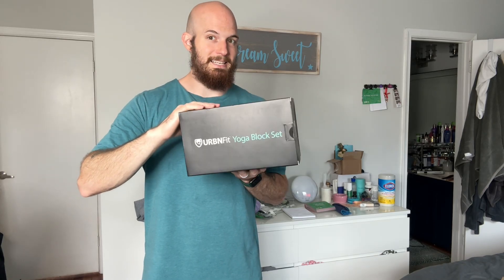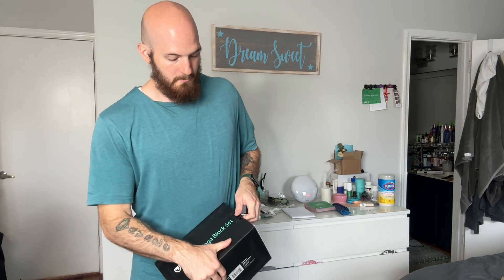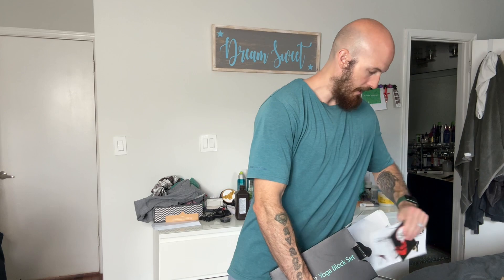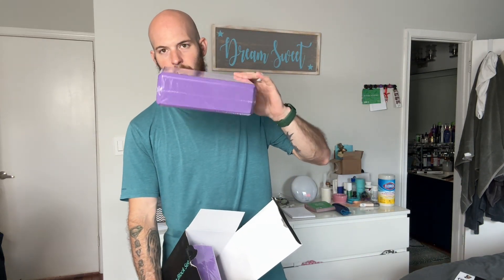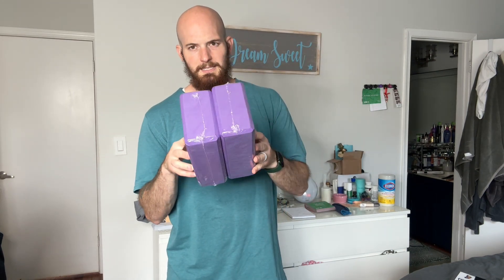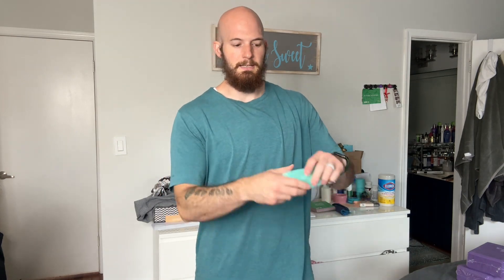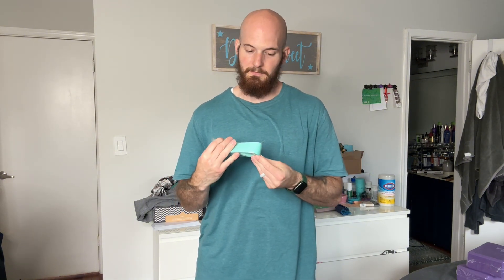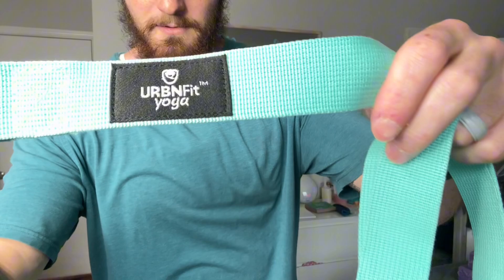Love This Yoga Block & Stretch Strap Combo!